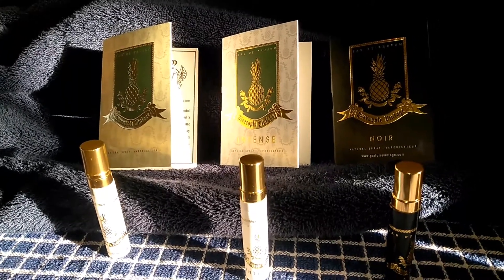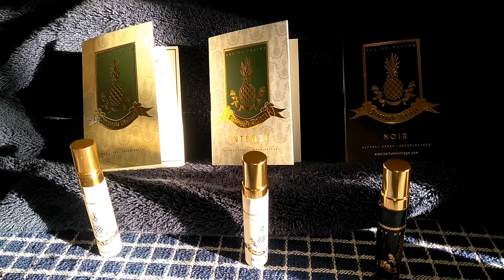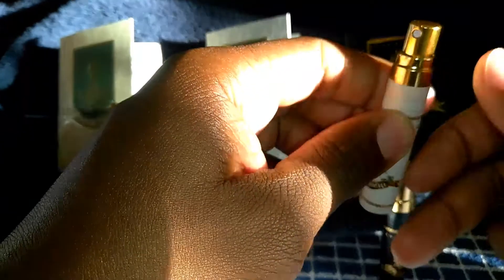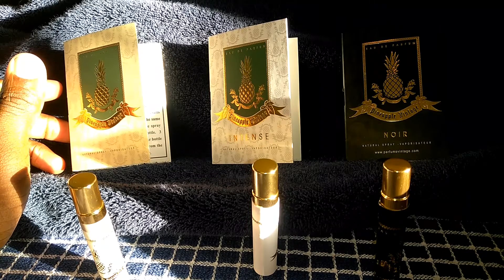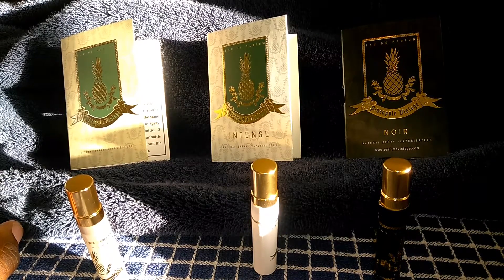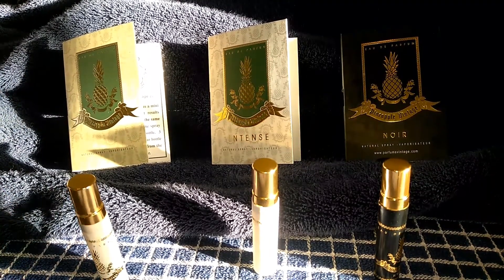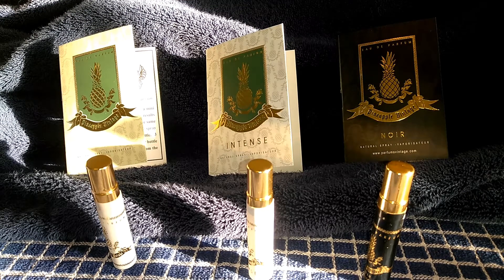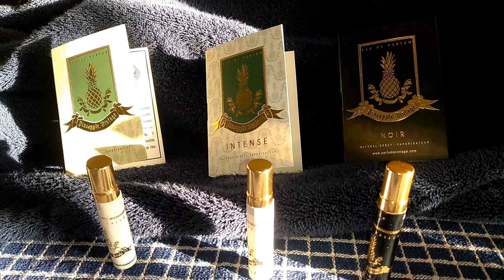Parfums Vintage Sample Pack Review Part 1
A review of the samples I purchased from the growing popular Parfums Vintage line: Pineapple Vintage, Pineapple Vintage Intense and Pineapple Vintage Noir. This is Part 1. Part 2 will feature a lady's opinion on these frangrances.